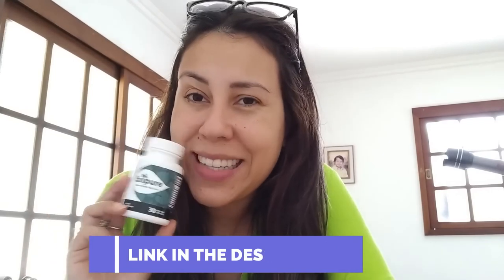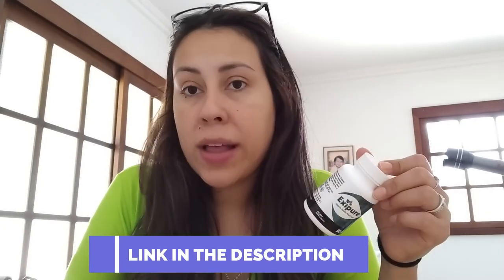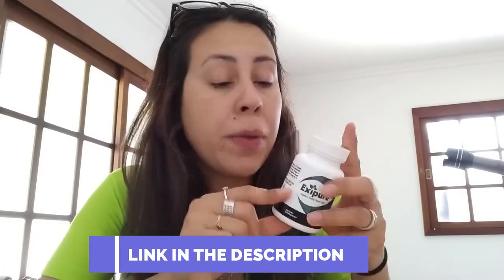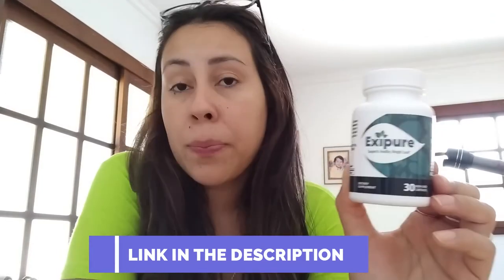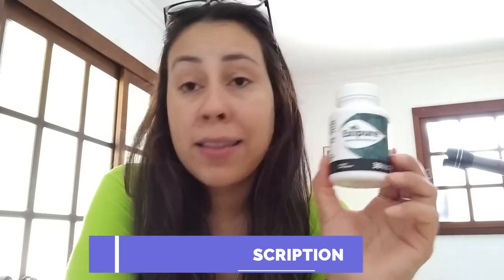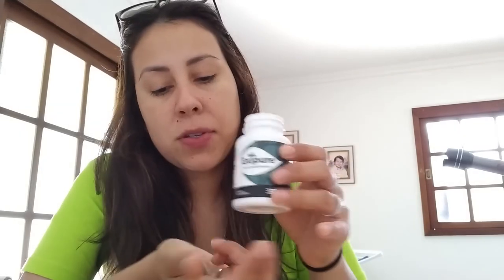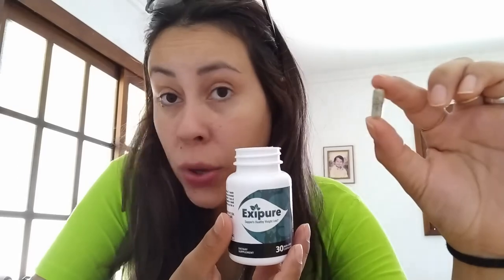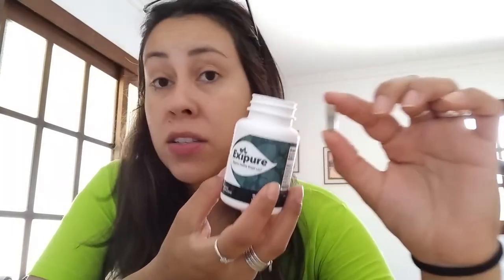EXIPURE Exipure review WONDERFUL NEWS Exipure reviews Exipure weight loss supplement 1080p